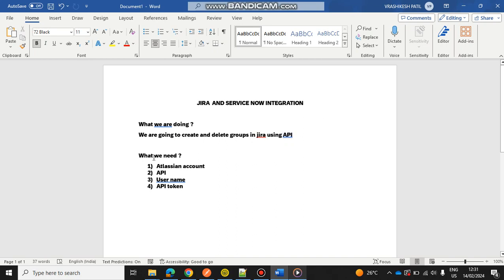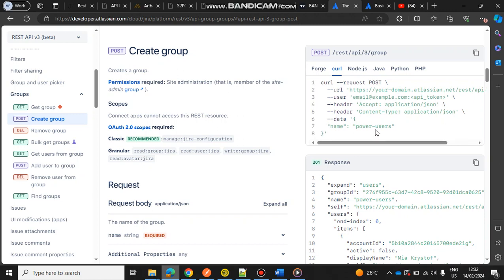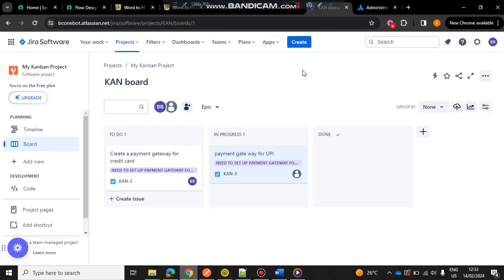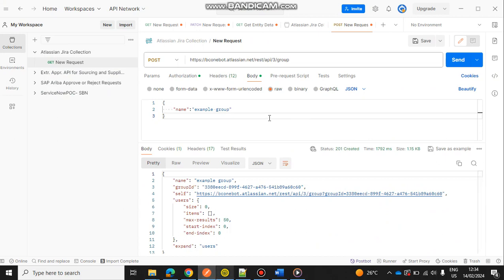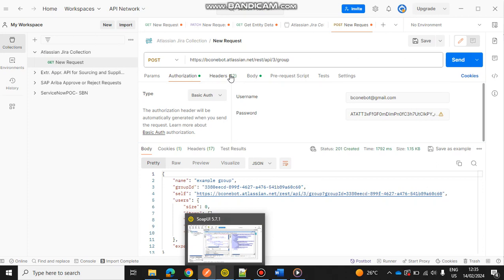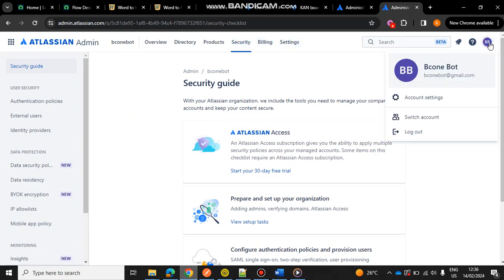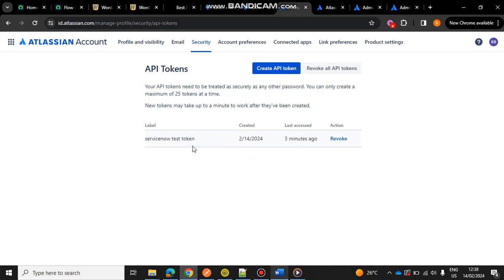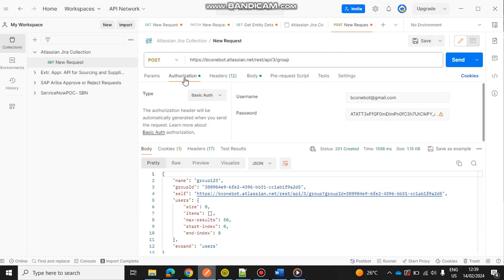How to integrate JIRA and SERVICENOW in just 5 minutes using basic auth cred#servicenow